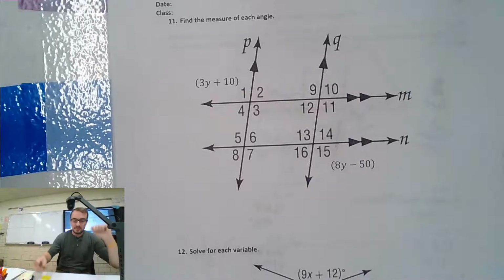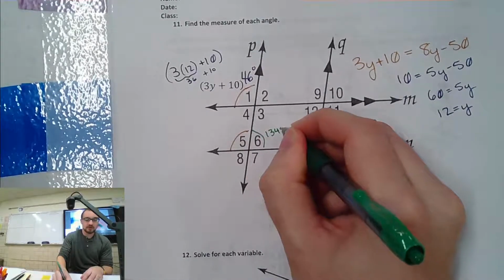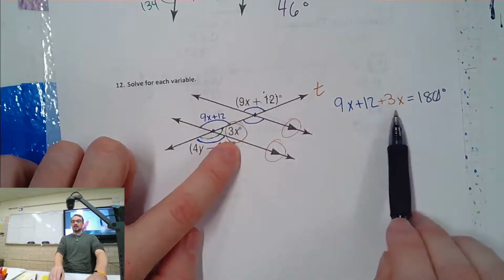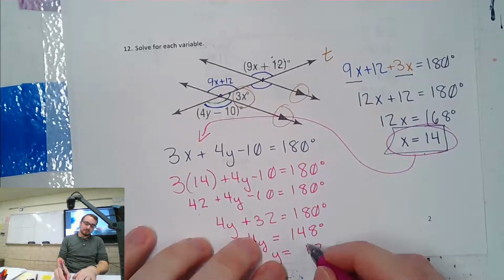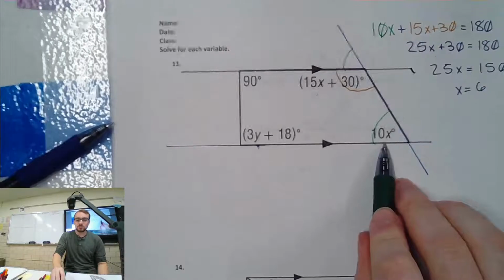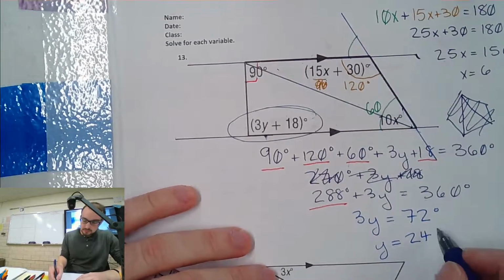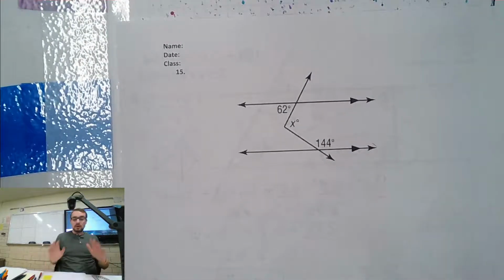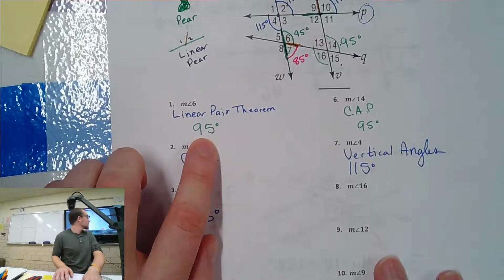Basic Geometry Quiz #4 Review 10/10/19